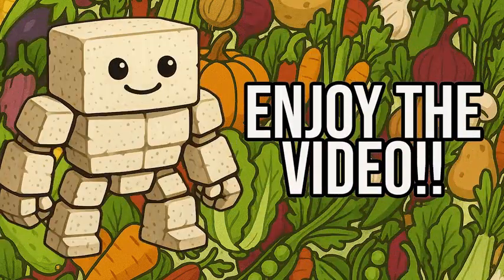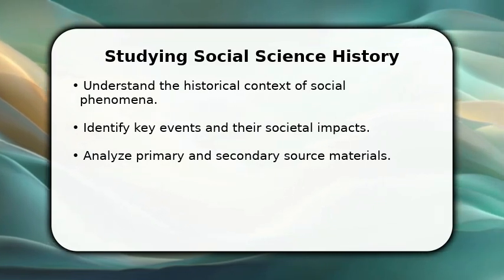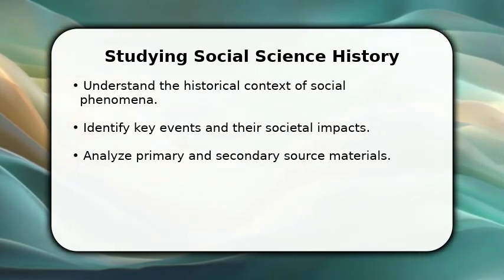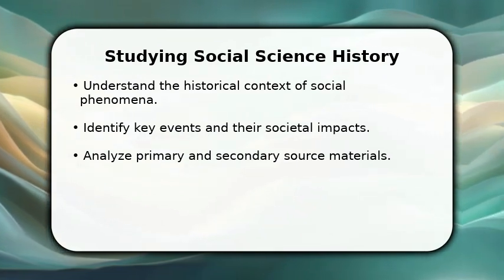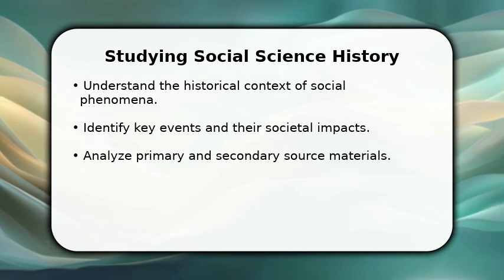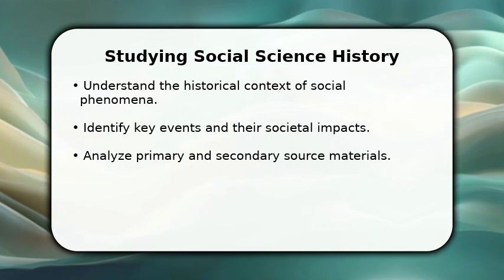How To Study Social Science History - Step By Step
In this video, we will take you through a step-by-step guide on how to study social science history effectively. From understanding the basics of historical research to developing critical thinking skills, we will cover it all. Whether you're a student looking for tips on how to ace your exams or simply someone interested in learning about the past, this video is perfect for you.

social science history study tips, how to study social science, step by step guide to studying history, effective ways to learn history, history research methods, critical thinking skills in history, studying social science for exams, history learning strategies, social science education resources, historical analysis techniques